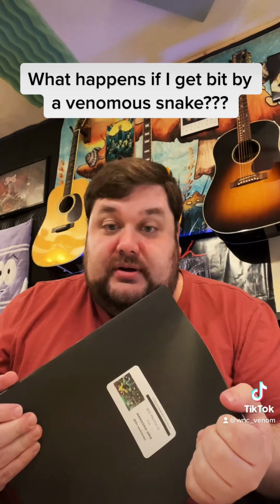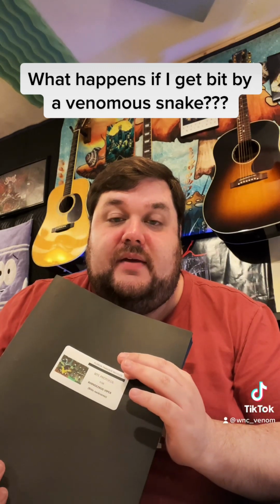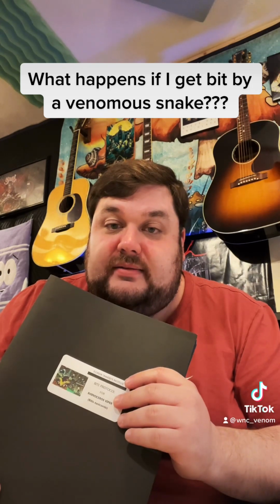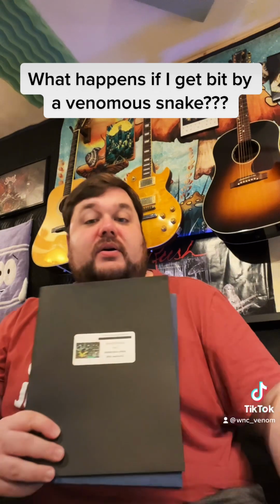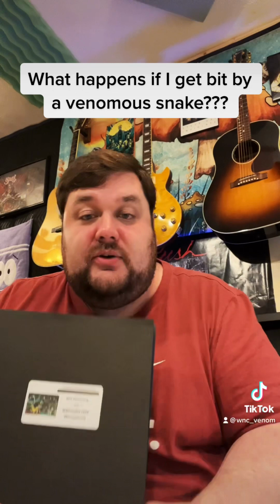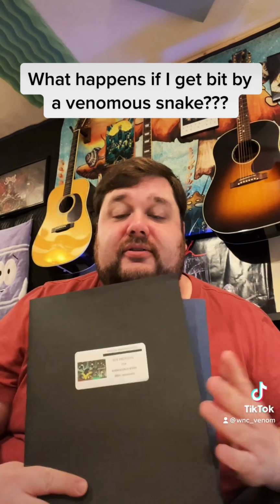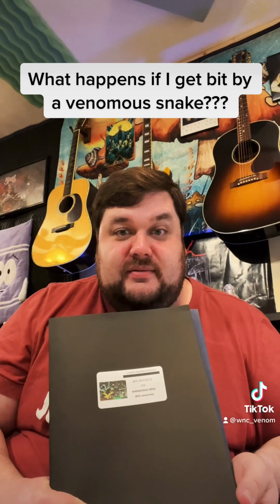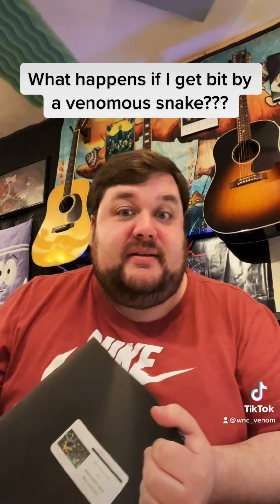What happens if I get bit by one of my venomous snakes?